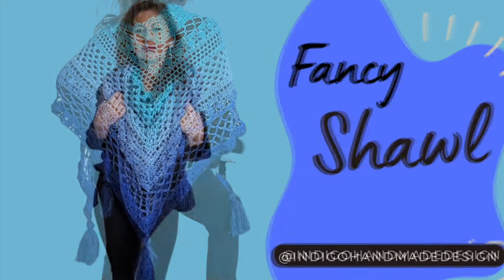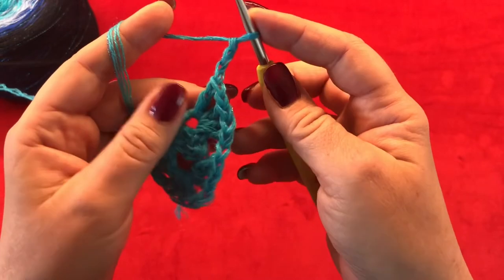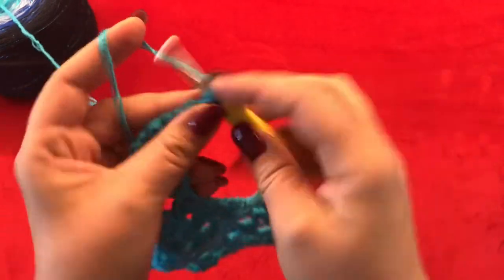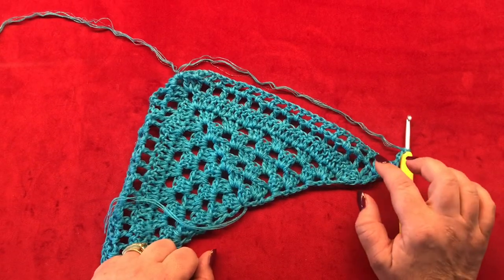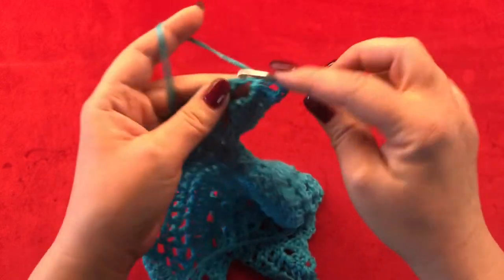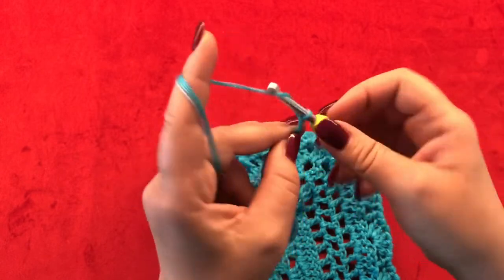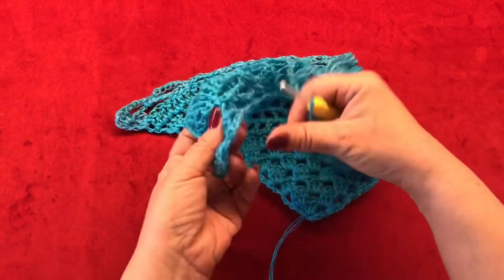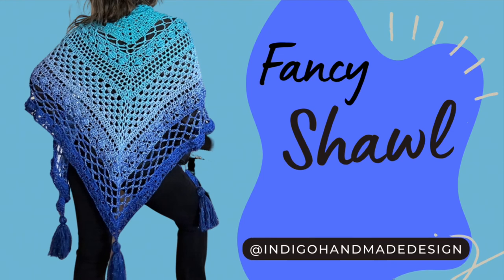TUTORIAL: HOW TO CROCHET A TRIANGLE SHAWL CROCHET TUTORIAL